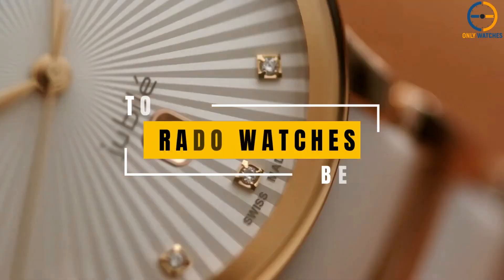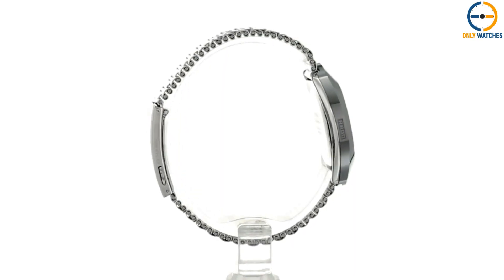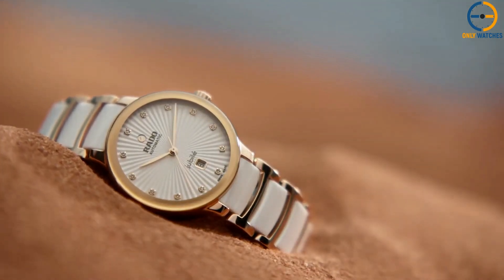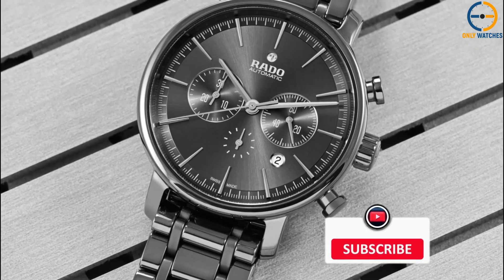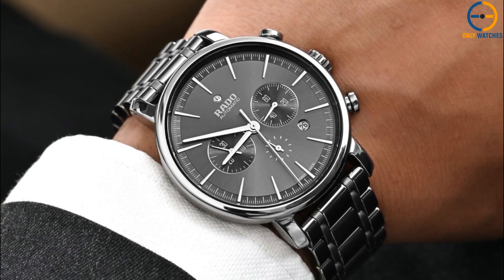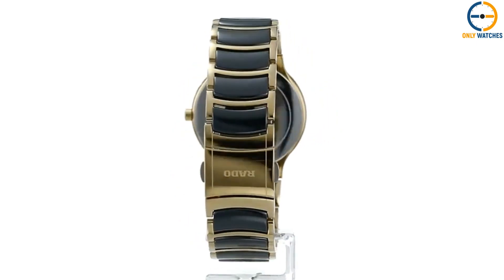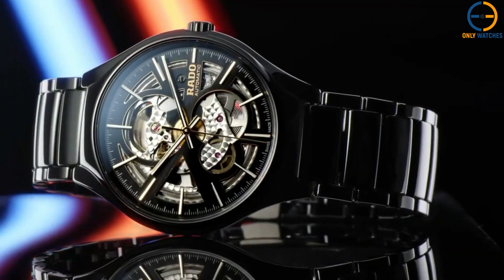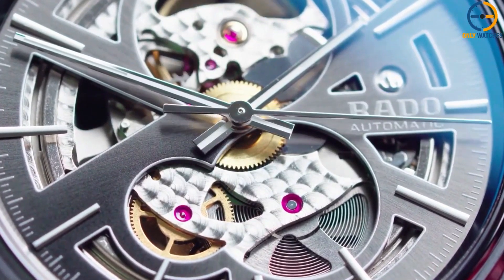TOP 5 BEST RADO WATCHES 2024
Looking for the best rado watches for 2024? Look no further! In this video, we're sharing our top picks for the best rado watches for this year. From stylish designs to cutting-edge features, these watches are perfect for any fashion-savvy person.